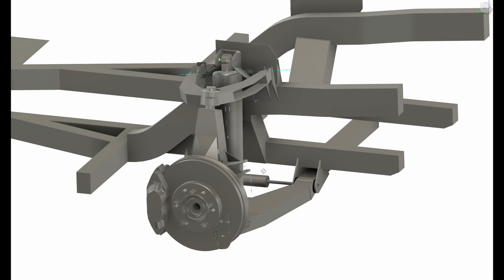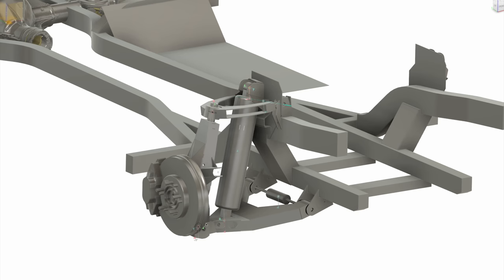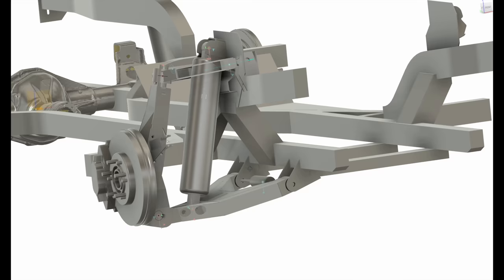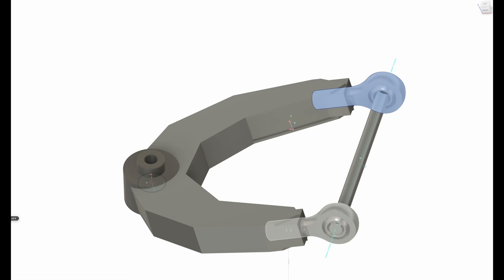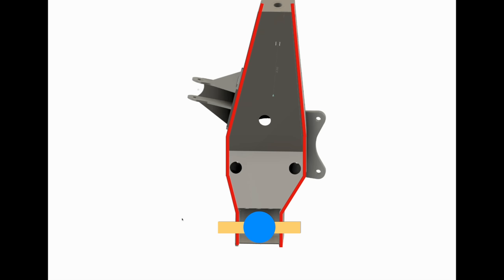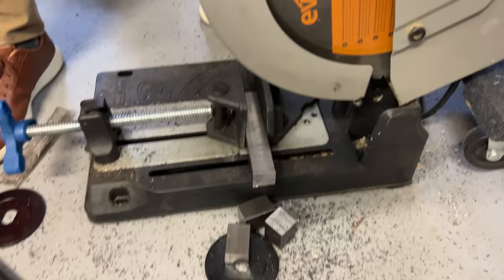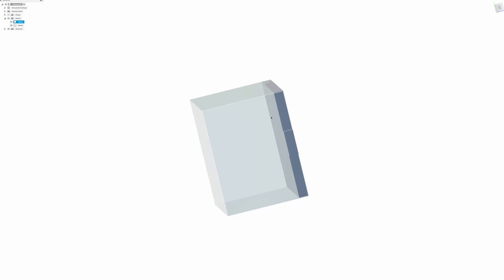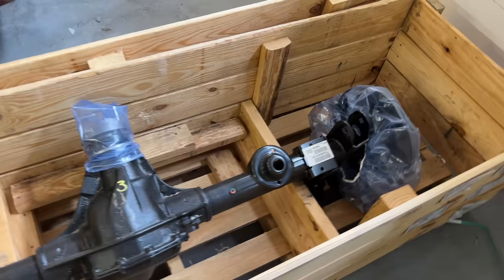Off-Road Dodge Viper Gets Custom Front Suspension